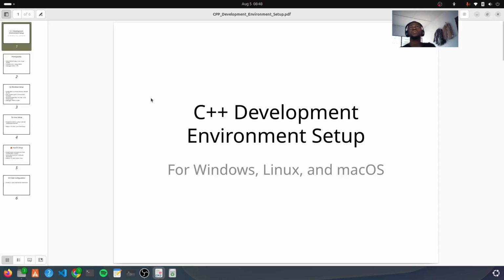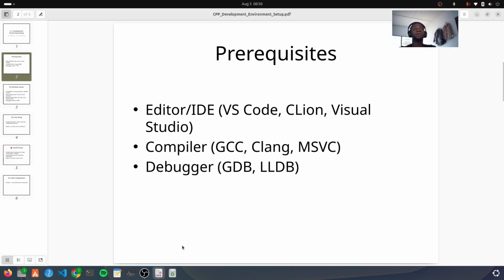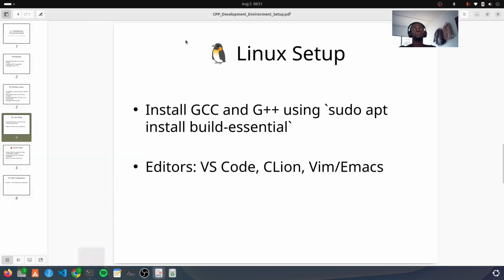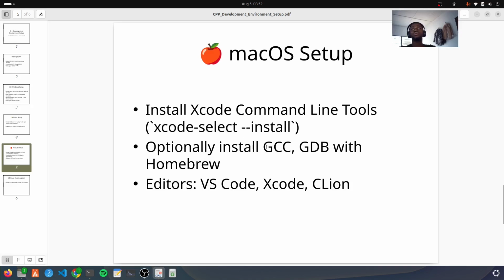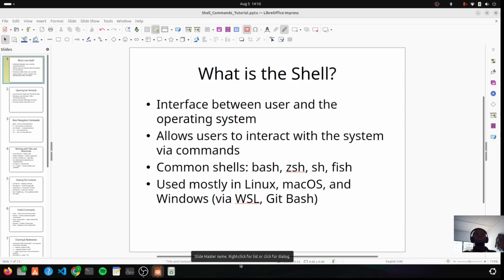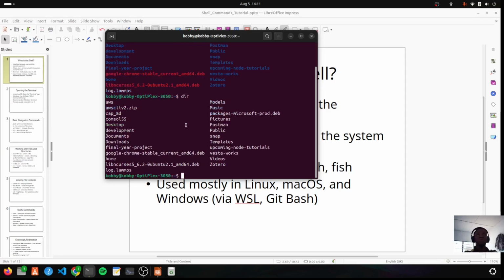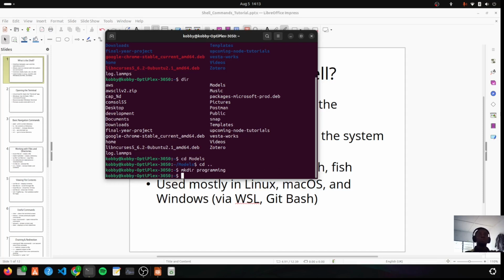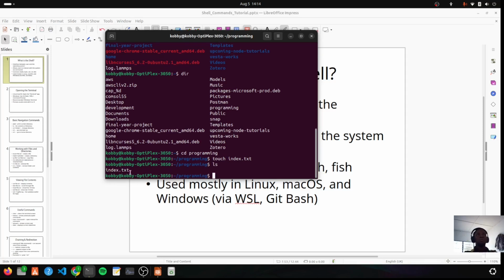Master C++ #1 – Introduction & Setup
Master C++ #1 – Setup Your Environment + Basic Shell Commands

00:00 Setup Your Environment
05:18 Basic Shell Commands